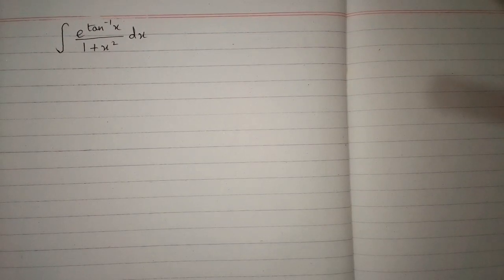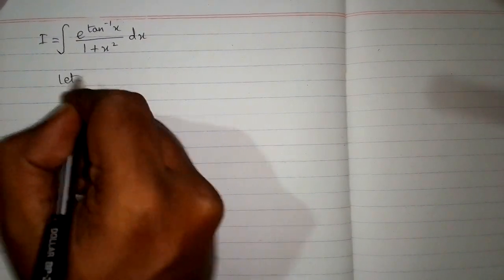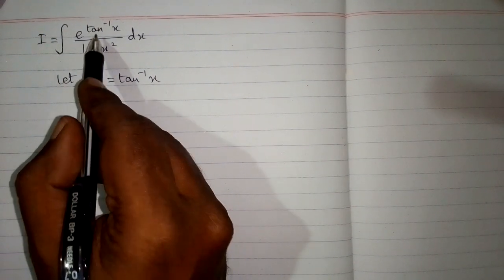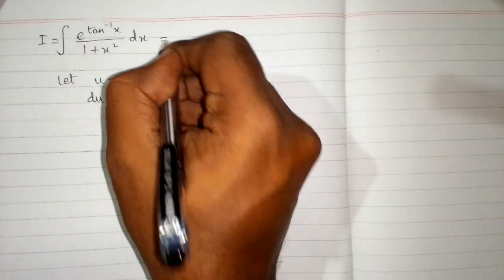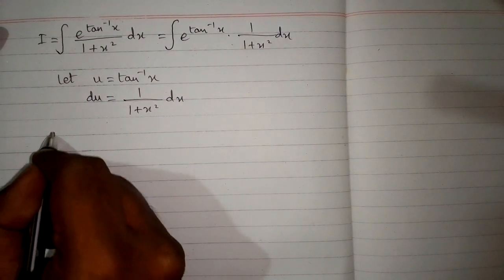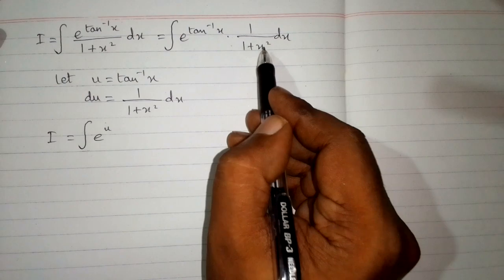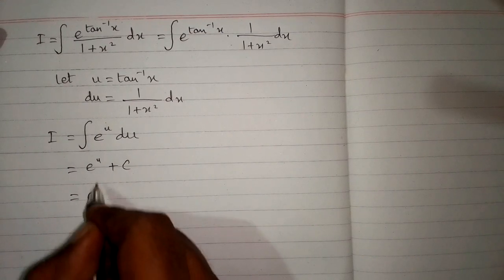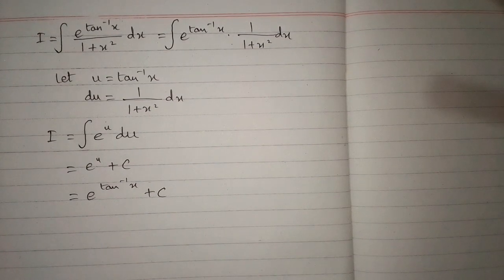Integral of e^(tan^(-1)x)/(1+x²) || Integration by substitution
Integral of e^(tan^(-1)x)/(1+x²)

In this video we shall learn how to integrate a function by substitution